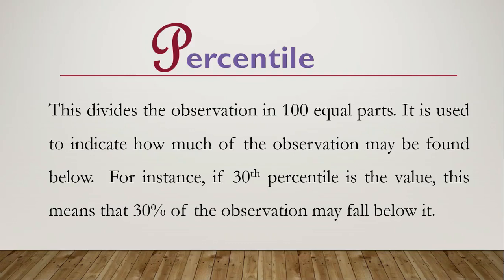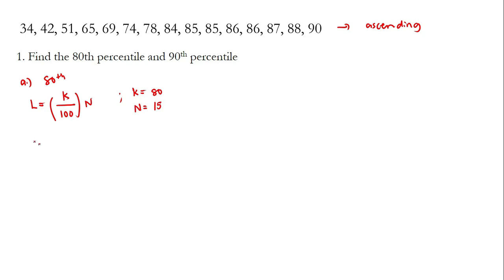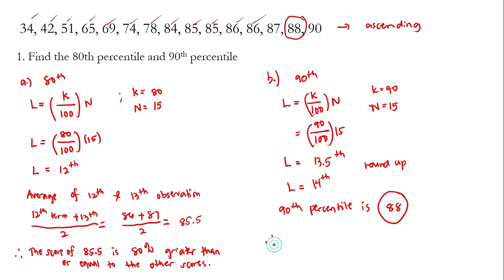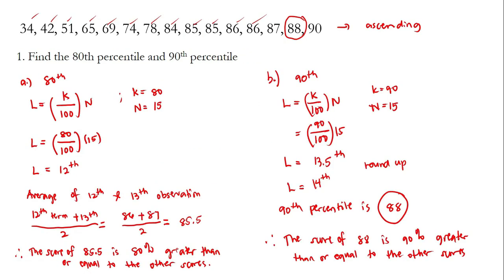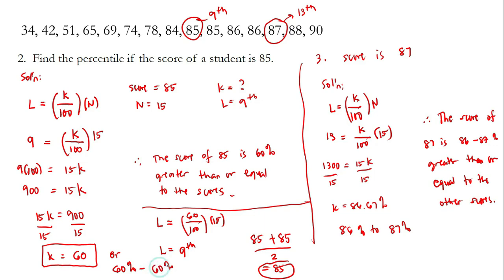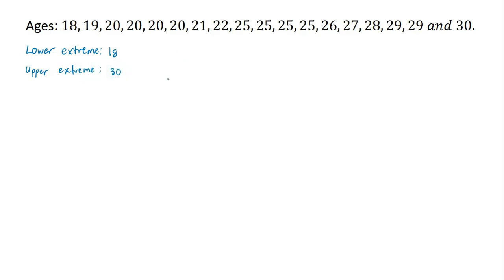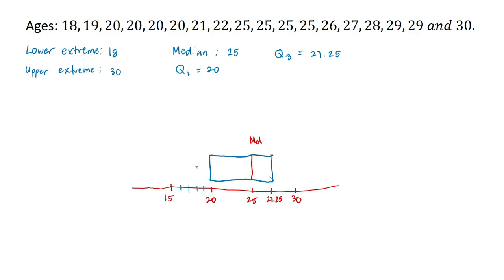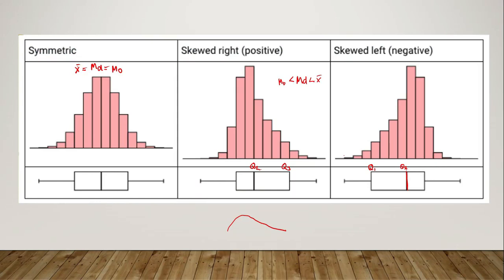Lesson 3 2b Measures of Relative Position Percentiles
This is the third part of Lesson 3.2, a discussion on Percentiles. Enjoy!